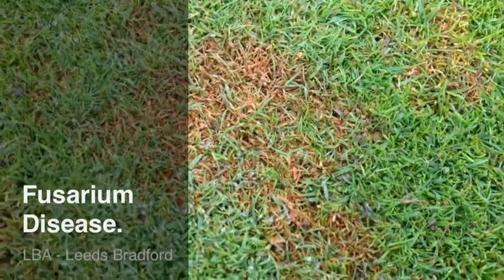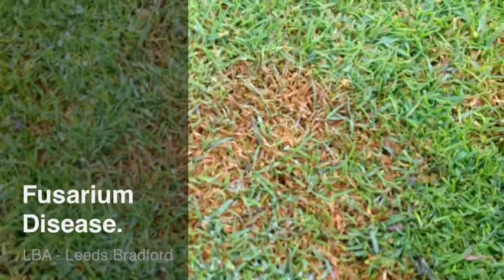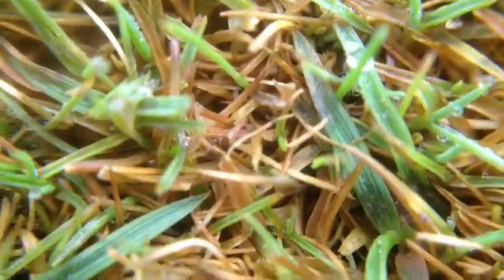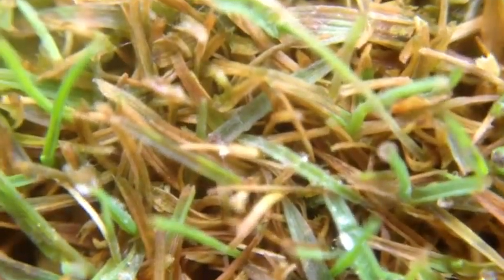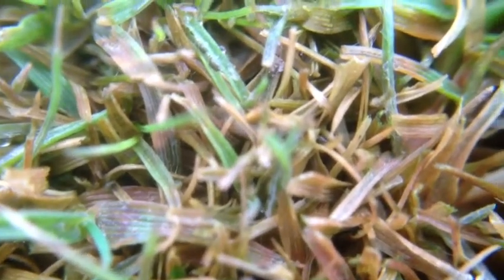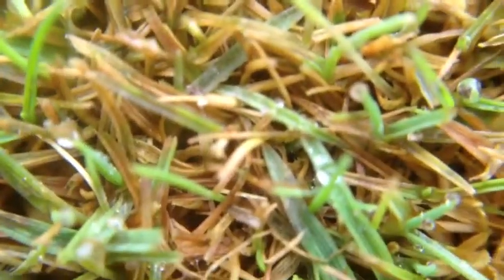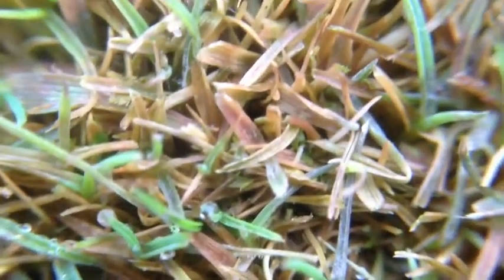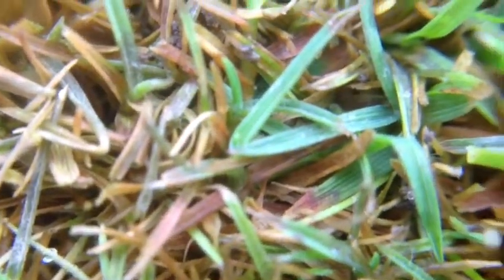Fusarium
Most common turf grass disease on sportsturf grasses. Mostly seen in late September after heavy dew and during winter after ice and snow though can also occur in summer.